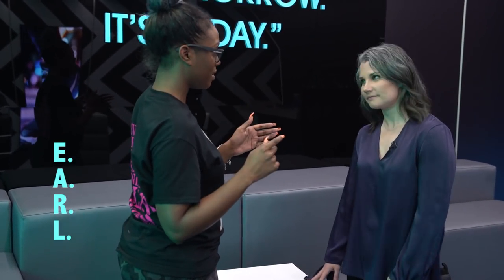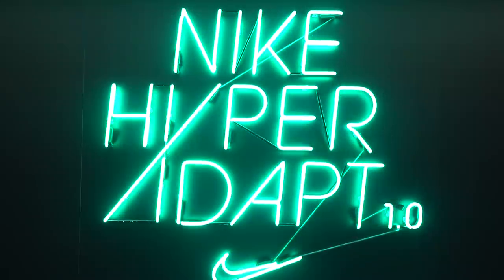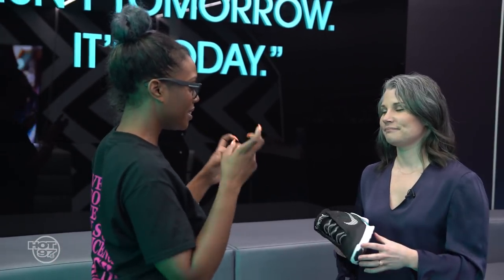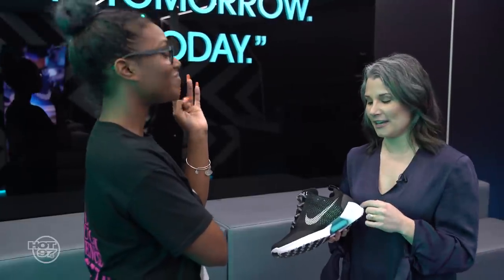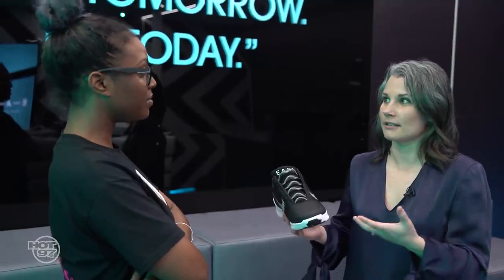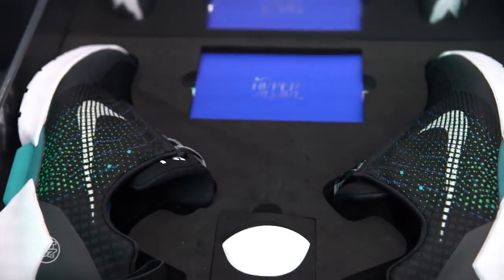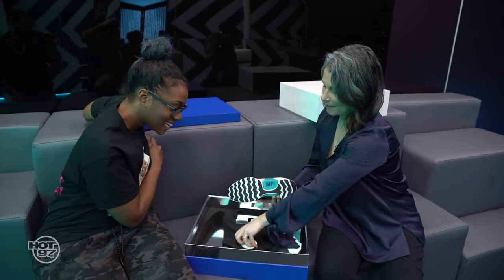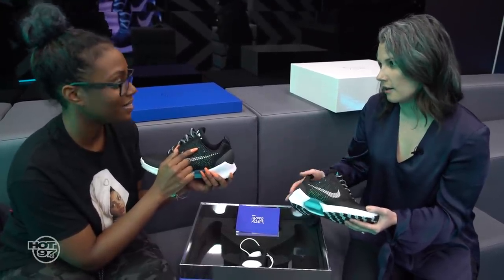FIRST LOOK | Nike HyperAdapt 1.0 | Scottie Beam Workout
We take a look at the Nike HyperAdapt prior to it's launch and Scottie Beam gets the full experience.